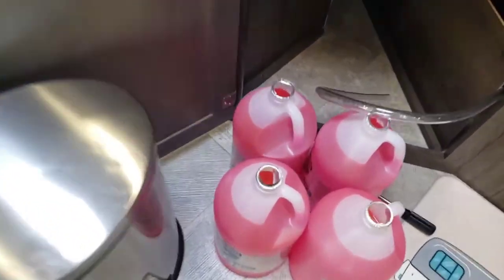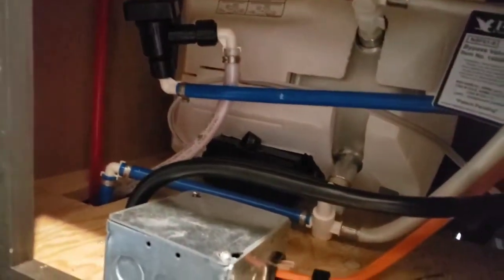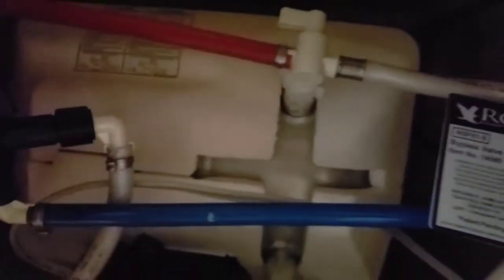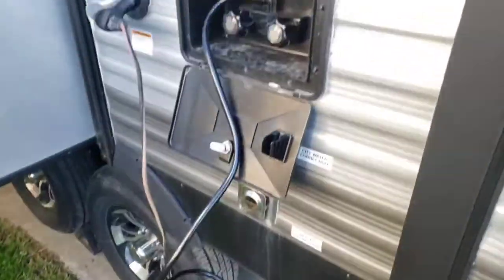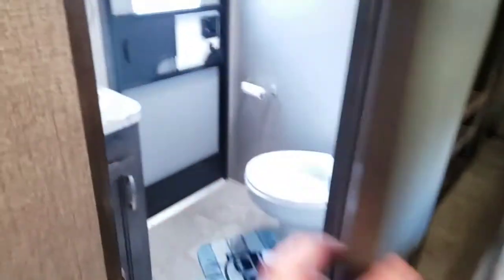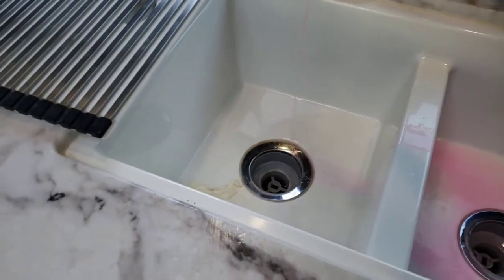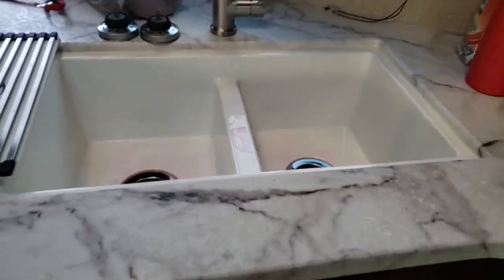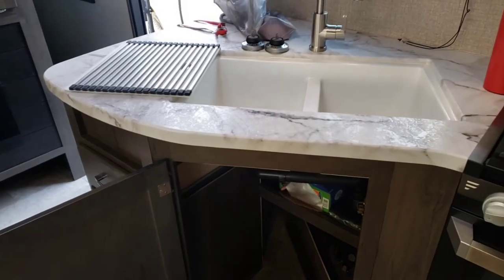Step-by-Step Guide: How to Winterize Your Camper for Safe Storage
Winterizing your camper is an essential part of owning an RV, and it's crucial to get it right to avoid costly damages. In this video, we'll show you step-by-step how to properly winterize your camper and protect it from the harsh winter weather. From draining the water tanks to adding antifreeze, we'll cover everything you need to know to get your camper ready for the off-season. Don't wait until it's too late, take the time to winterize your camper now and enjoy a stress-free start to your next camping season!